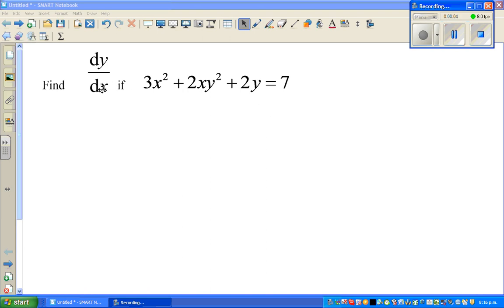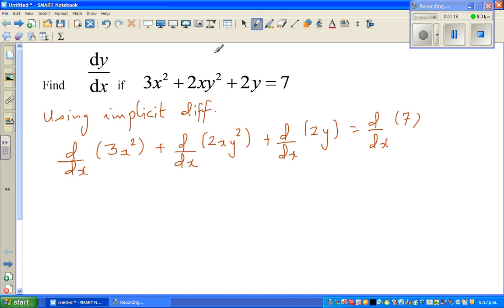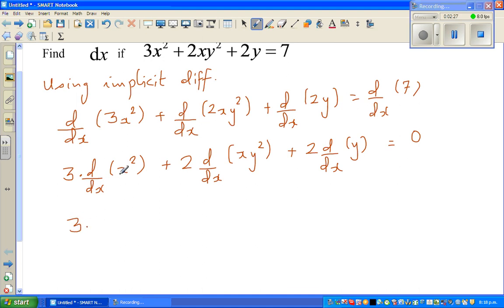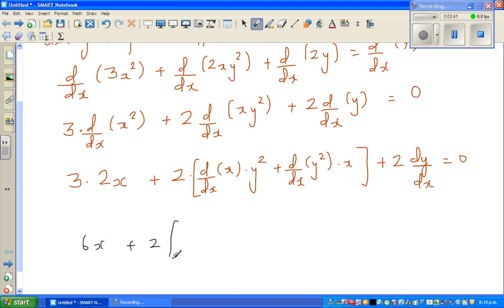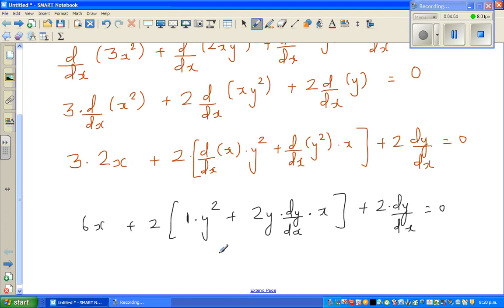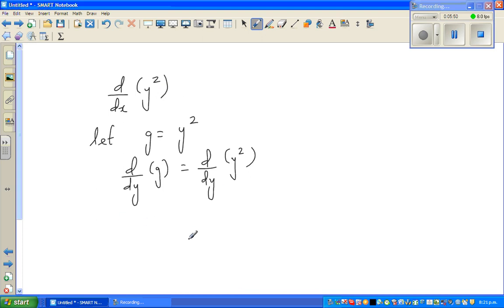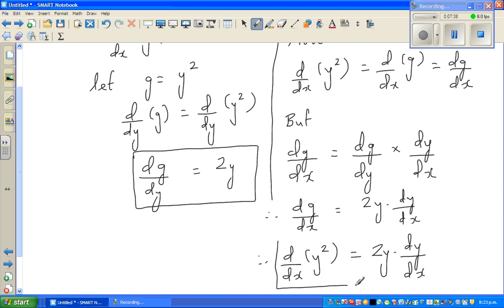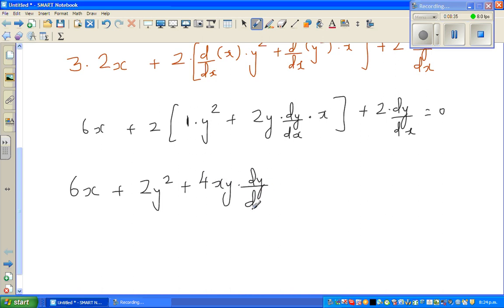Finding gradient function of 3x^2+2xy^2+2y=7